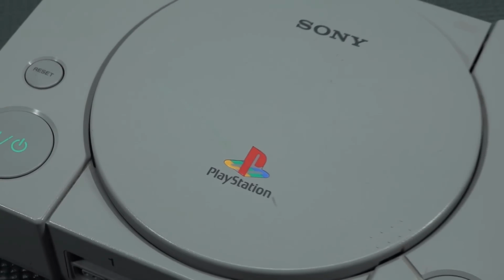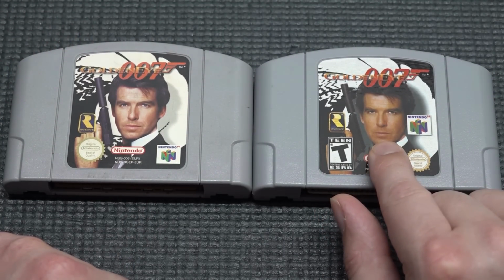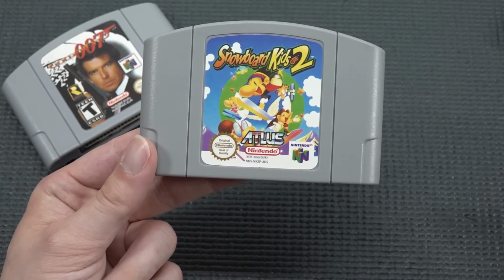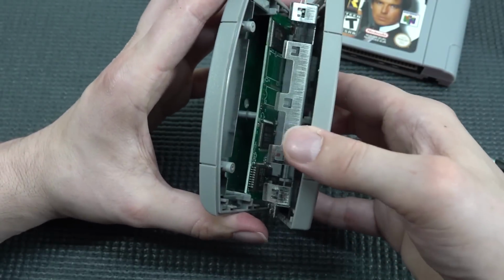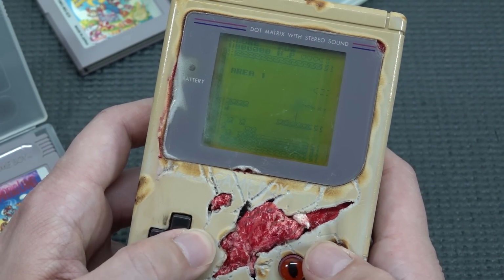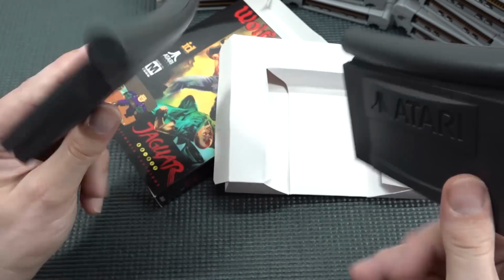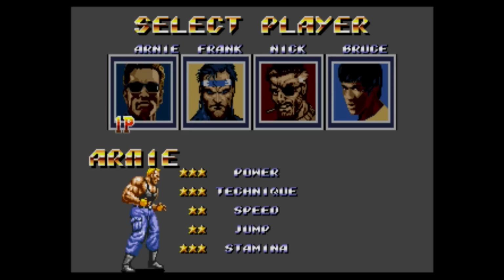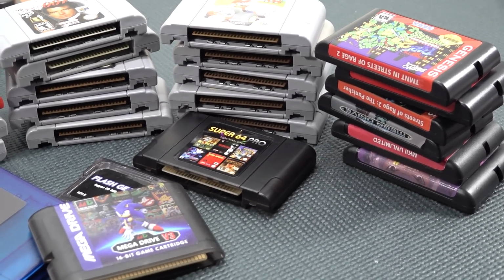Blessing or Curse? The Truth About Chinese Fake Games 😅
N64, SNES, NES, Game Boy or Sega Genesis retro games there are clones / fake version out there. Here quick overview what to look out for.
And sometimes cool custom ones ! 😲

Cardidge Tool
Pro Game Cardridge

Fake & Custom Games: 0:00
Let's Spot The Fake One: 0:53
Side by Side Compare: 2:05
Starting The Fake Game: 4:43
Higher Quality Fake Games: 5:41
Teardown Compare: 6:17
Custom N64 Games: 9:44
I Got Scammed With A Game Boy Game: 10:55
Retro SNES Fake Games Not From China ? 12:33
Atari Jaguar Fake Games ? 14:33
Sega 32x Custom Games: 15:42
Custom & Fake Sega Genesis Games: 16:42
Flash Cards ? 19:37
Conclusion ! 20:06